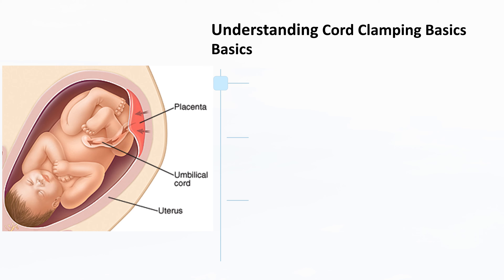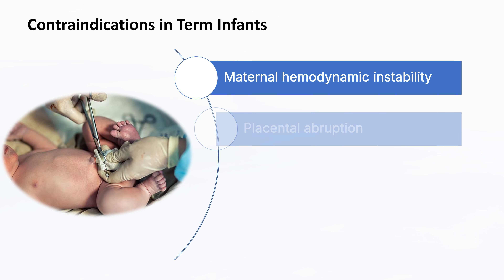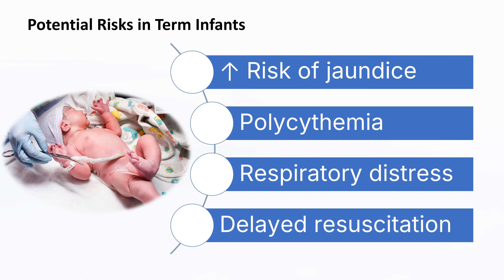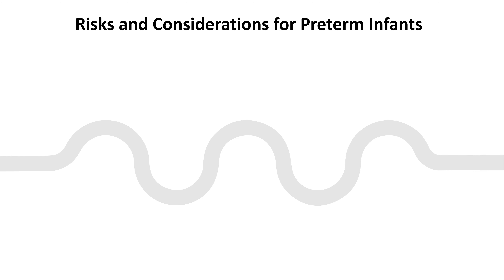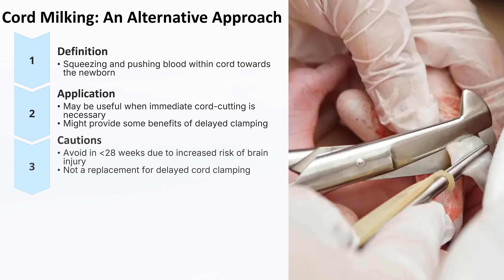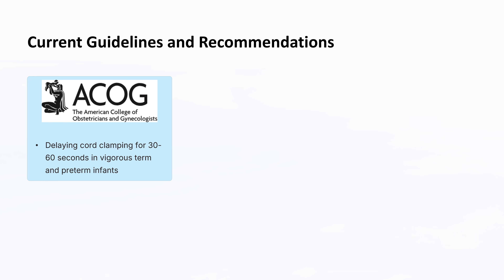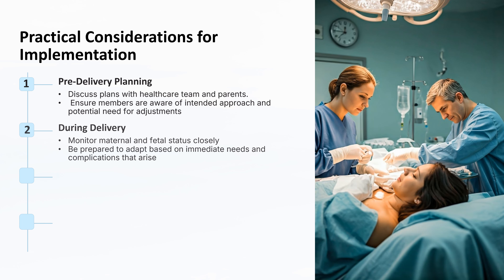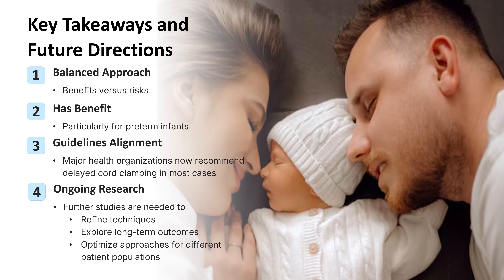Delayed Cord Clamping: Balancing Benefits and Risks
This video will explain delayed cord clamping, why and when it may be beneficial, and the contraindications to its use.